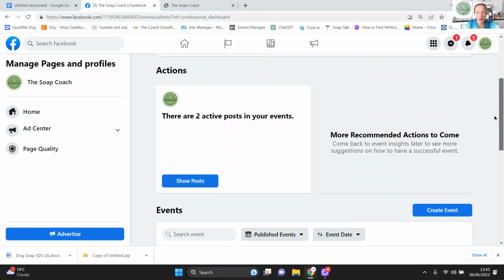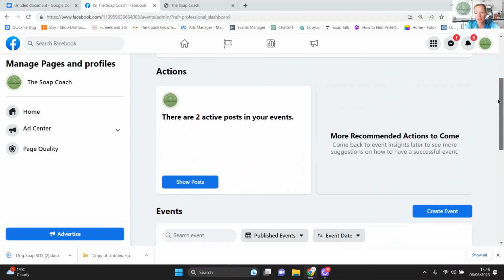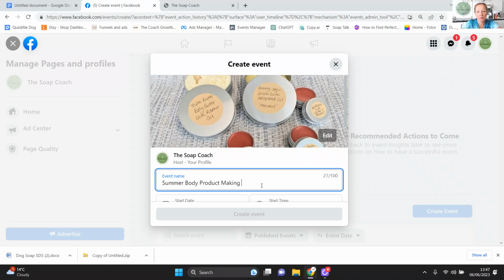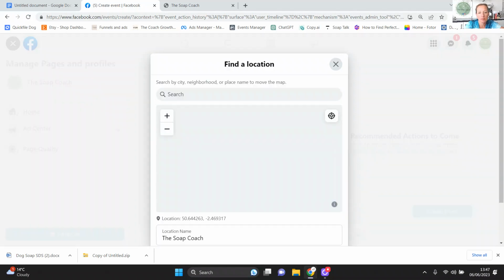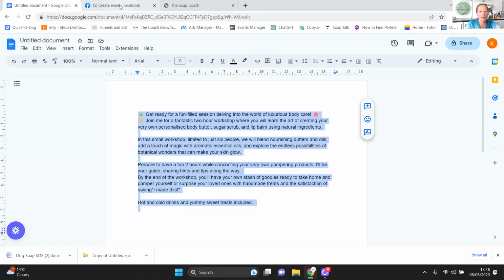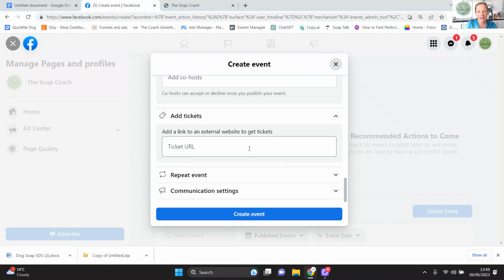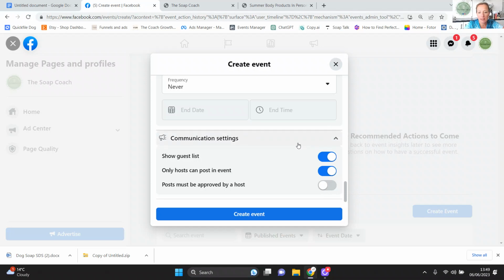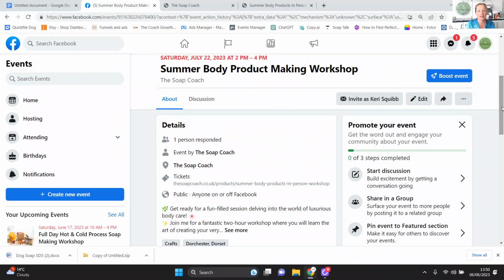How to create a Facebook event for craft fairs etc that you are attending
How to create a Facebook event for crafts fairs, markets and anywhere else that you may be attending with your soap and skincare products.
Plus why you should be creating a Facebook event even if you are not the one organising it.

The Soap Suite . My core membership where I help new and struggling soap business owners turn their business into one that generates sales on autopilot.

The Mini Soap Suite. A a digital soap making club which will take you from a novice to a confident soap maker and provide you with the knowledge, skills, and confidence to make your own soap at home. Perfect those of you who make for fun at home.

The Soap Business Boot Camp. You have nailed the process and want to start a business but have no idea where to start. The bootcamp is for you if you want to cut to the chase and just get on with everything.